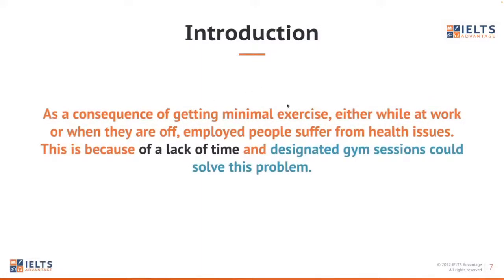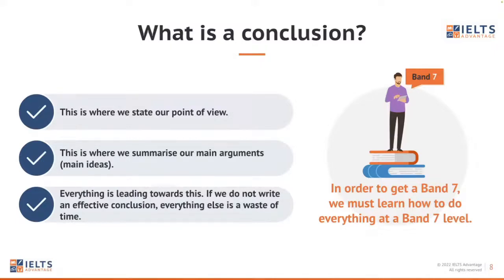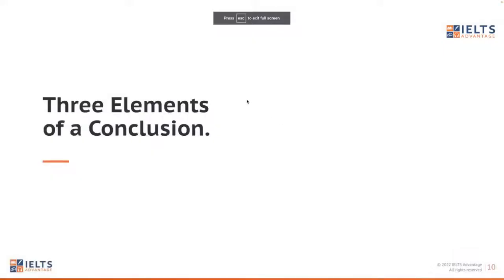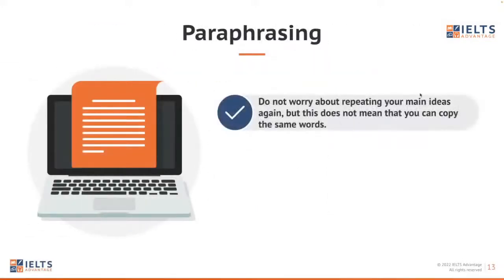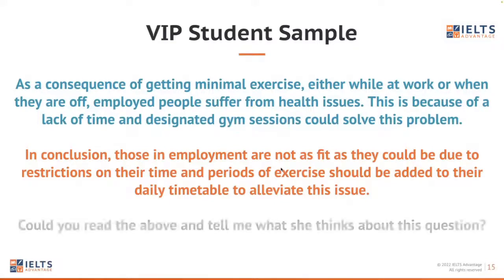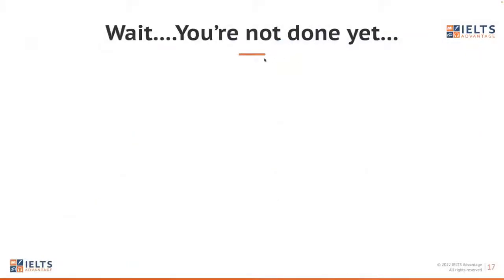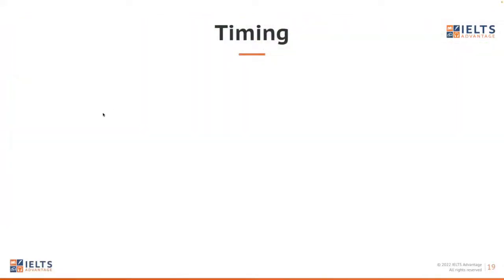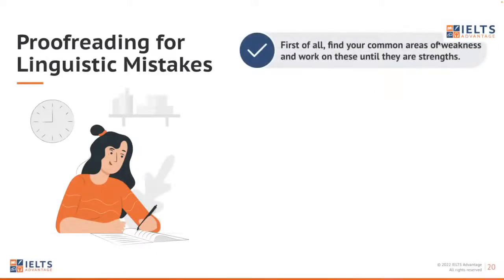IELTS Essay Masterclass Lesson 3 (Live Video Recorded from IELTS Advantage)